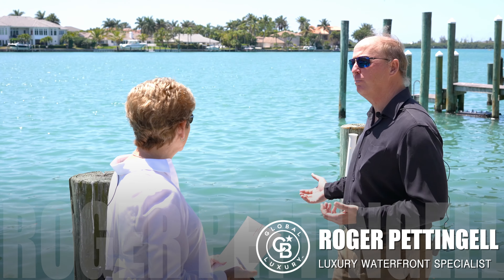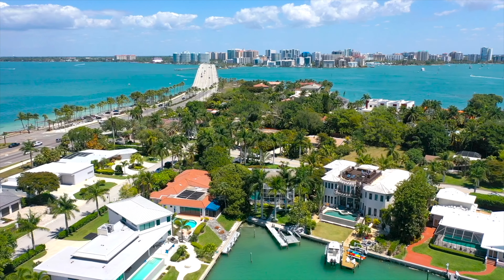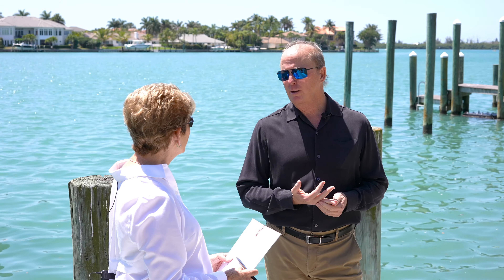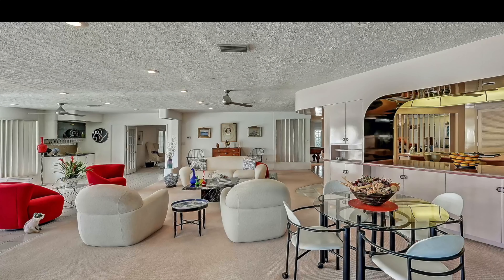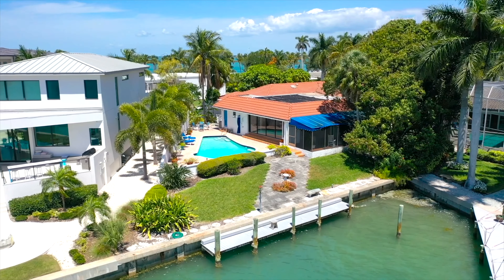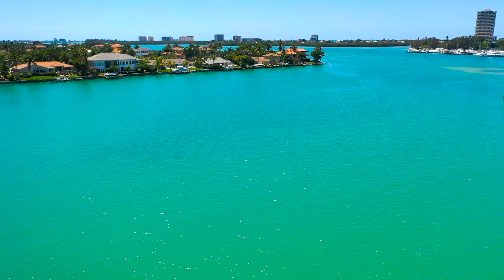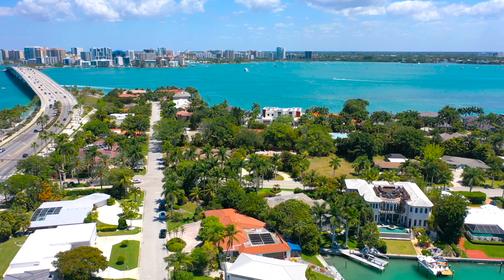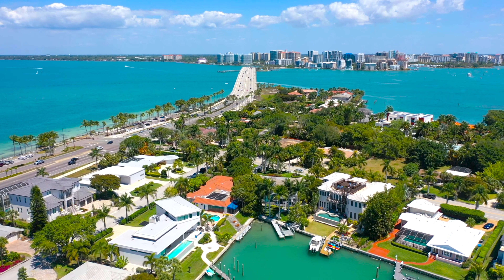REALTALK™ #283 - 122 Seagull Lane - Bird Key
Are you one of the MANY people who would like a home in Bird Key?   Then you will want to watch today’s REALTALK™ introducing our new listing at 122 Seagull Lane. The current home has 4 bedrooms and 3.5 baths and stunning southwest views out to the intracoastal waterway. Perfect for a renovation or new home construction, this property is not likely to last in this red hot market!
BIRD KEY WATERFRONT HOME
122 Seagull Lane | BIRD KEY
PRICE: $2,400,000 | 4BR/3 + 1BA | TOTAL: 3,776 SF | WATERFRONT

If selling your property has at all crossed your mind, NOW IS A GREAT TIME.